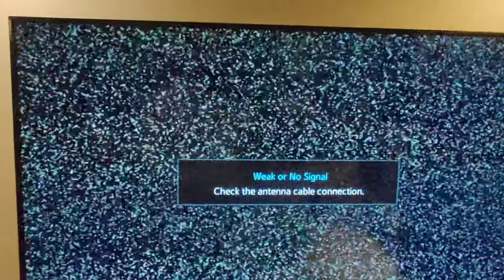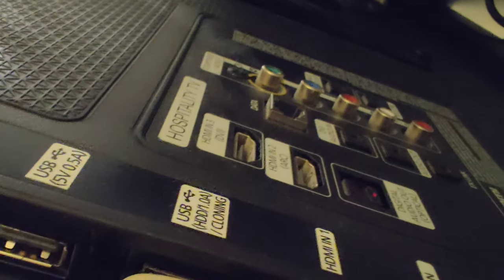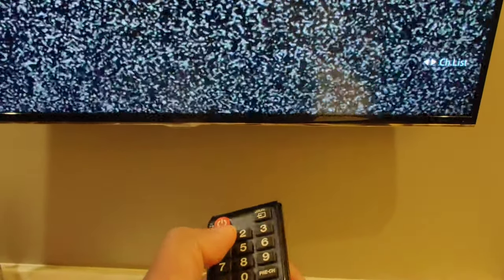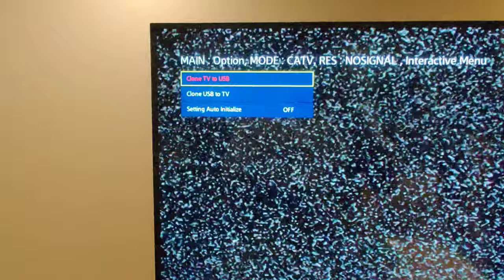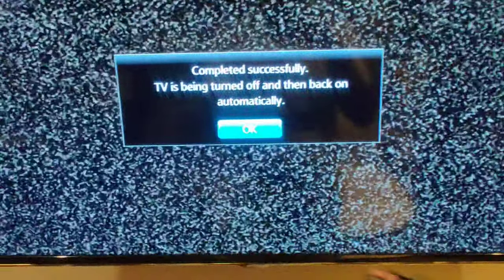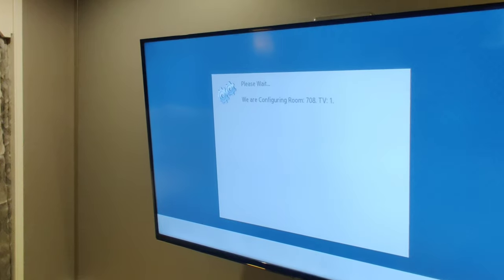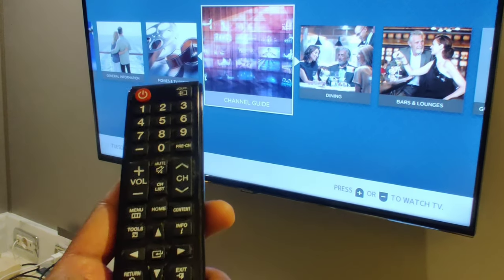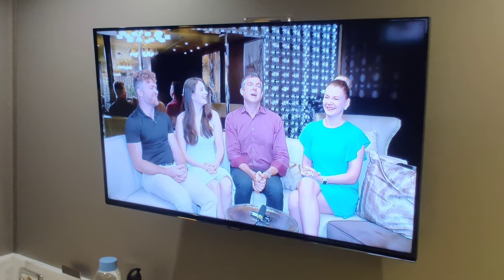Passenger Ship Samsung Hospitality TV programming| Luxury cruise ship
Samsung Hospitality Tv software programing main duty for Eto in passenger ship.

Location : Onboard